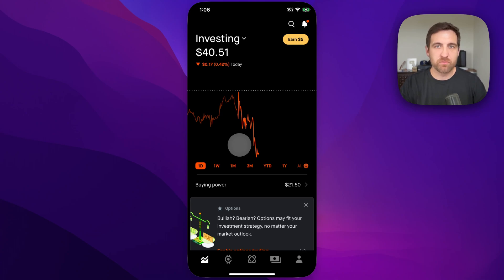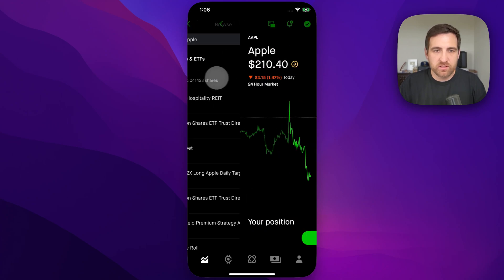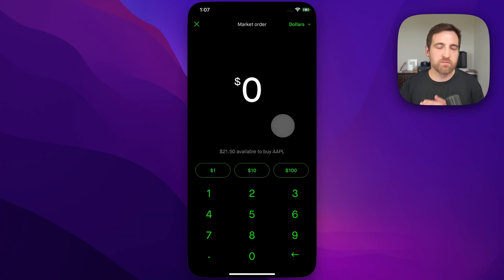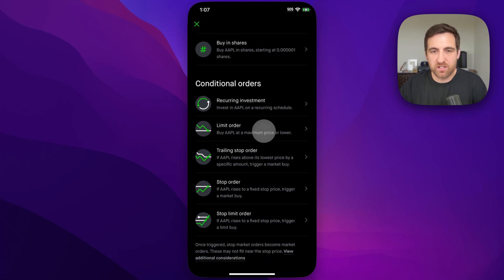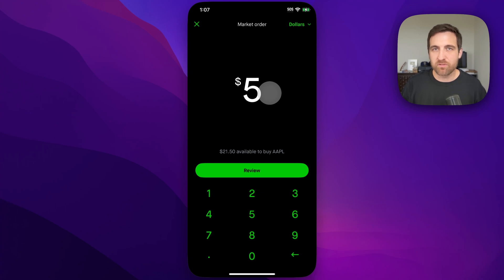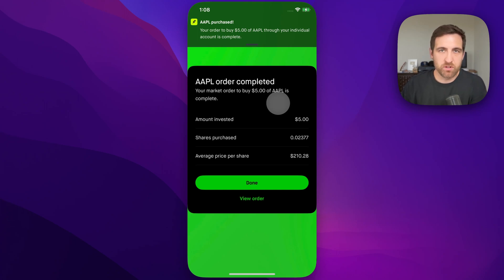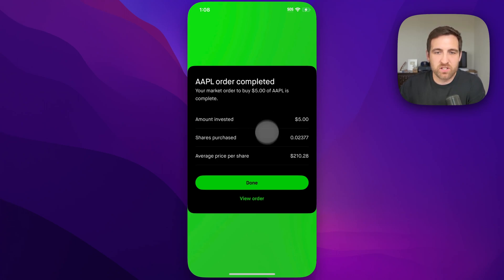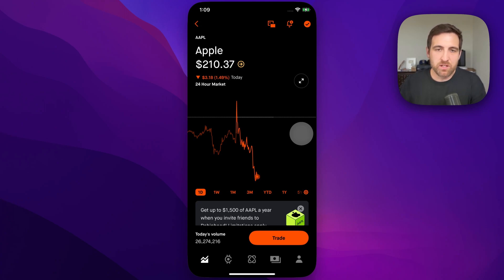How to Buy Stock on Robinhood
In this Robinhood tutorial, learn how to buy stock on Robinhood. This guide explains how to place an order, choose between market or limit orders, and confirm your purchase in the app.